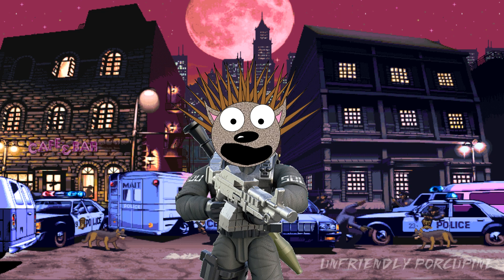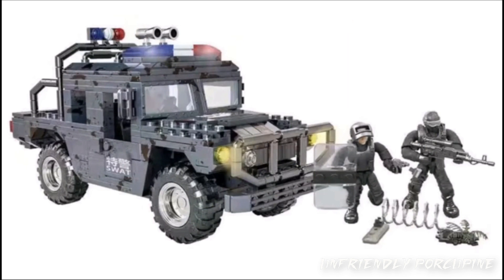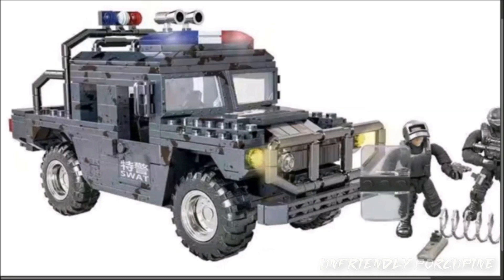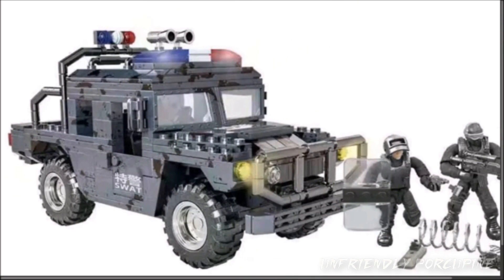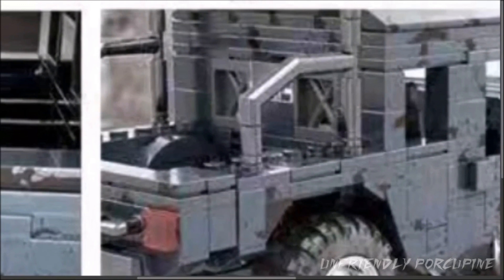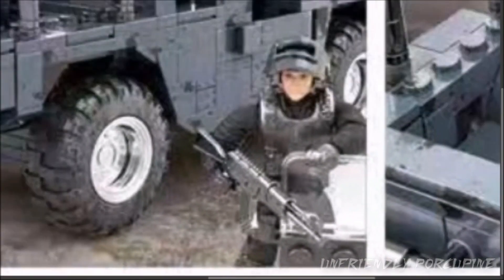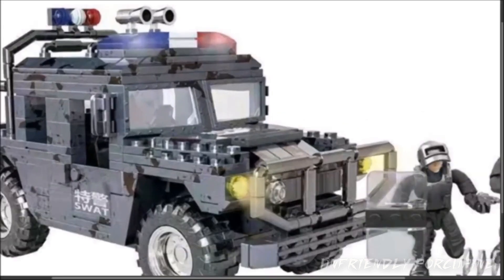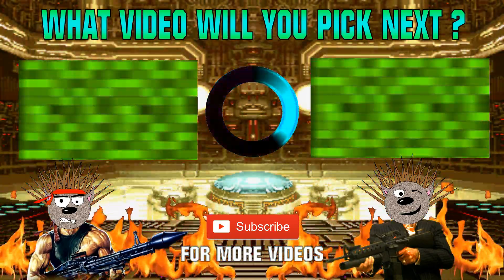*NEW* 2021 SWAT Humvee Call of Duty Mega Construx Knock Offs NEWS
Hello Everybody, today the mega construx call of duty knock offs have knocked off the SWAT Humvee set, taking inspiration from the original mega bloks desert one.